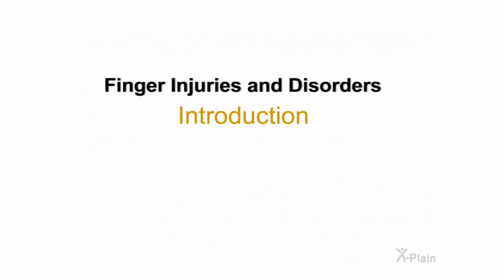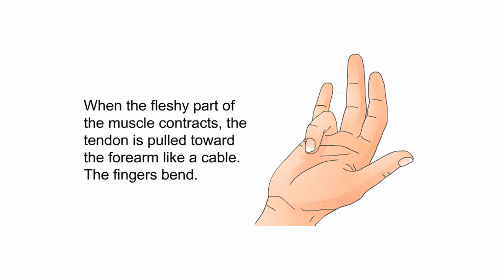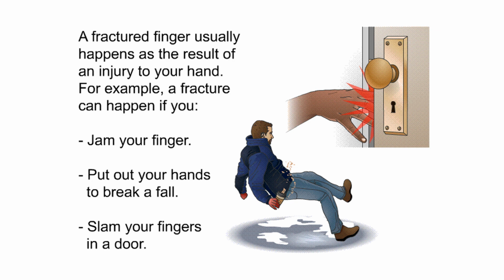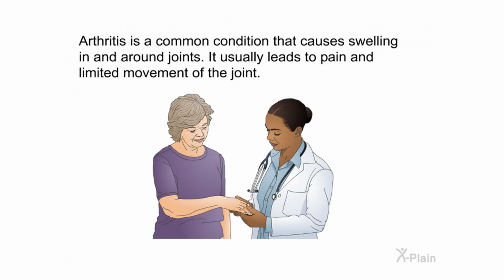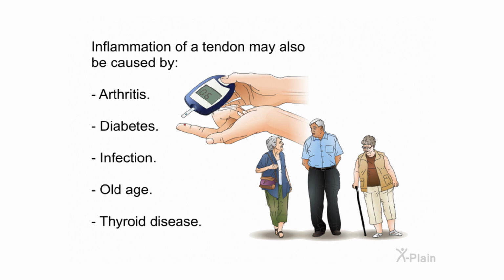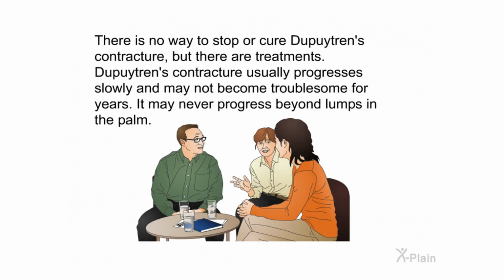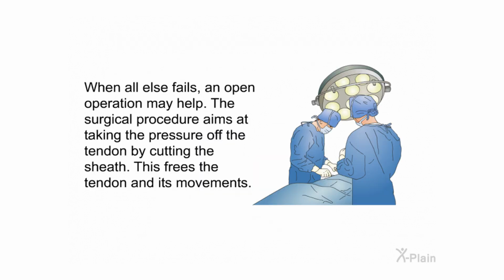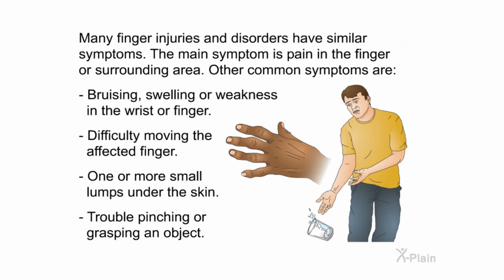Finger Injuries and Disorders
This program explains finger injuries and disorders. The program includes the following sections: what is the anatomy of the hand and fingers, what are symptoms of finger injuries and disorders, what are fractures and dislocations of the fingers, what is osteoarthritis of the fingers, what is tendinitis of the fingers and what are other finger disorders, including Dupuytrenâ€™s contracture and trigger finger.

Sections:
00:00 - Start
00:32 - Introduction
01:11 - The Hand
02:52 - Symptoms
04:05 - Fractures
06:09 - Osteoarthritis
07:22 - Tendinitis
09:11 - Other Disorders
12:47 - Summary
14:00 - End

opfa0102 Finger Injuries and Disorders